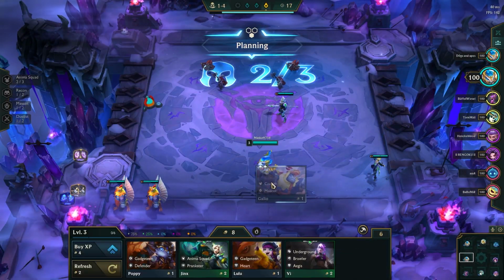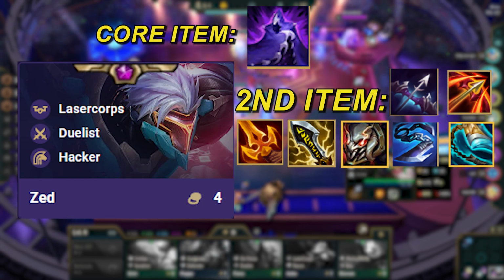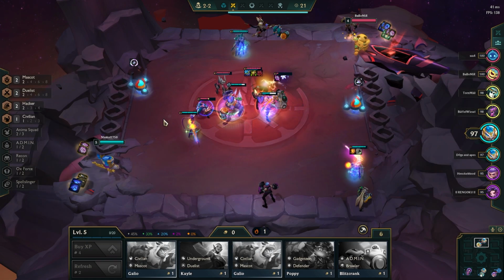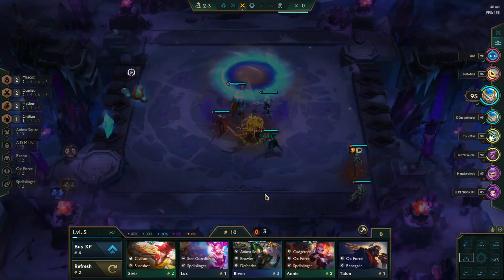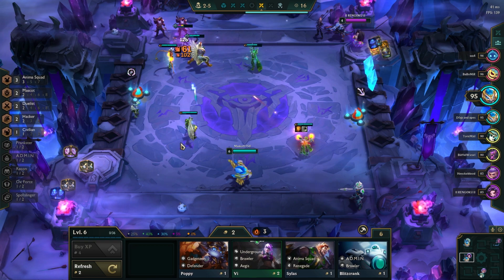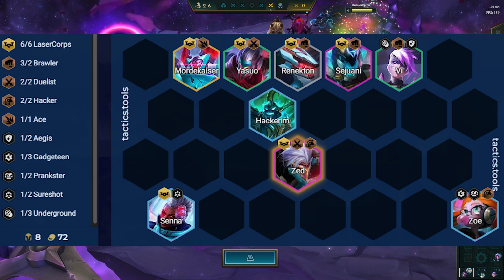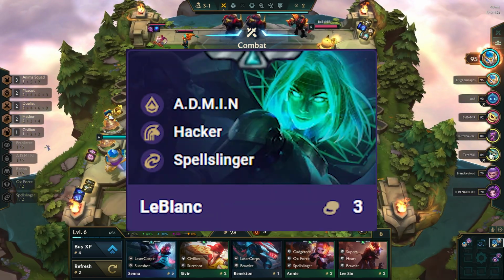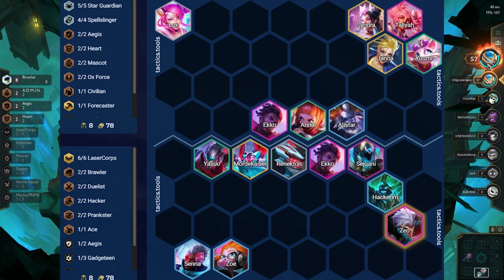Why You're Not Winning Games With Zed Lasercorps | TFT Guide Teamfight Tactics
Lasercorps Zed guide covering how to play this comp from the early to late game.

Timestamps:
0:00 - Intro
0:15 - The Build
1:15 - Items & Augments
3:47 - Early Game
4:33 - Mid Game
5:40 - Late Game
9:33 - Positioning
10:34 - Outro

Hopefully you enjoyed this teamfight tactics set 8 guide on why you're not winning games with Zed Lasercorps. Always let me know if you want more TFT guides like this :)